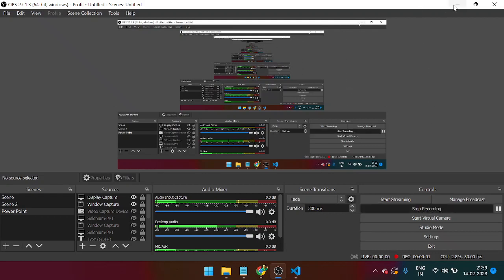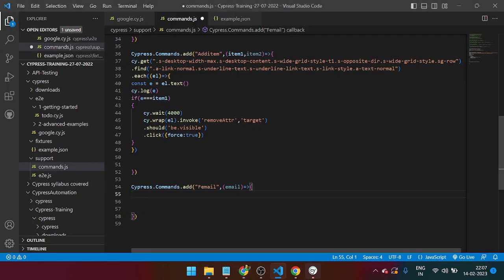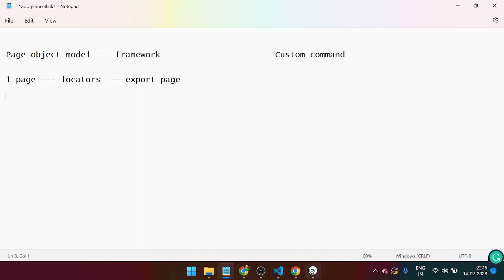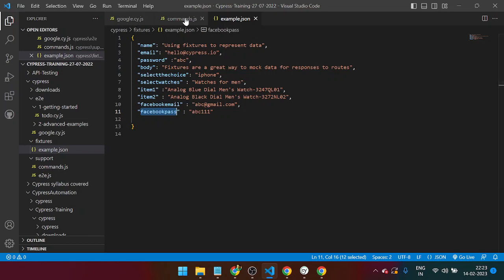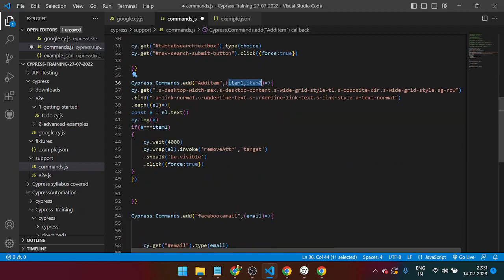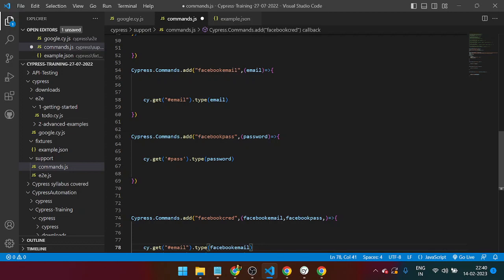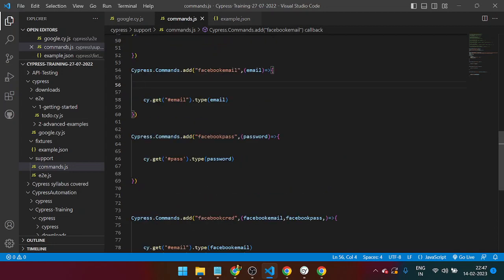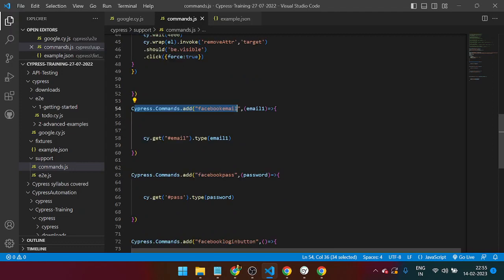Learn Custom Command using cypress automation tool - part 2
In this video, you will learn about the custom command using cypress automation tool